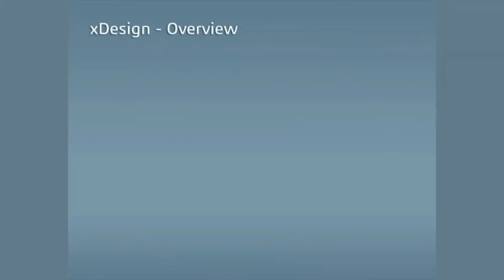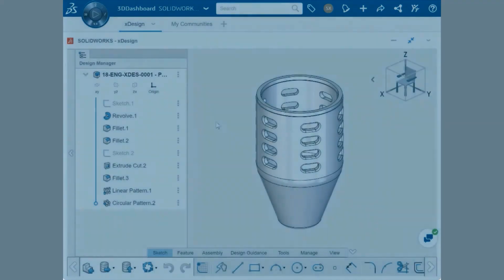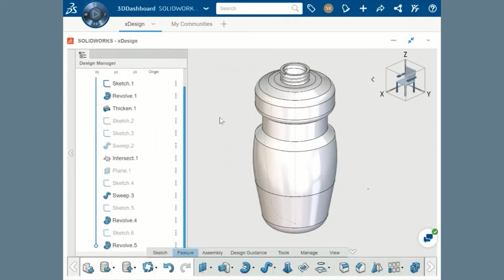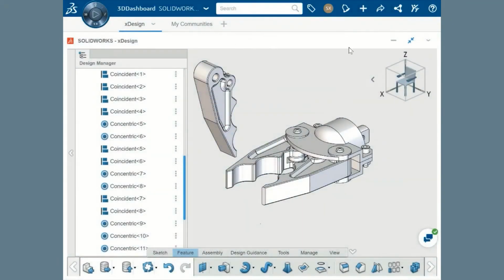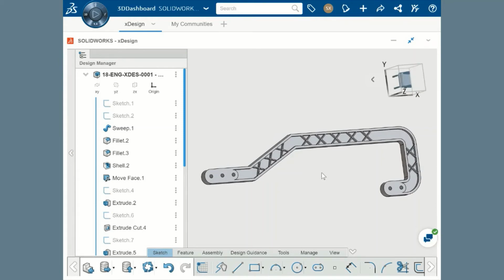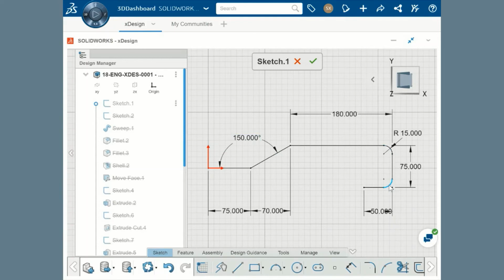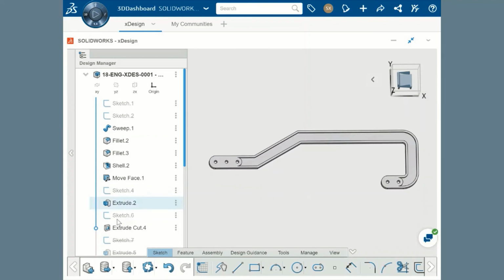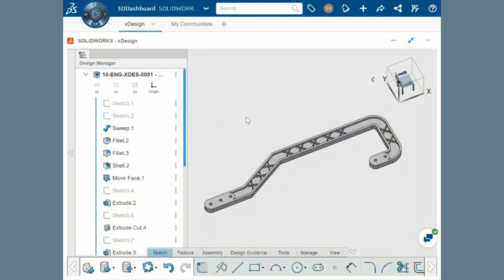3D Creator xDesign Overview - Training Video - SOLIDWORKS India - Triyas Tech Solutions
3DCreator: xDesign Overview - Training Video - SOLIDWORKS. 3D Creator is a role on the 3DEXPERIENCE platform that contains the xDesign app for 3D modeling. This 11-minute training video will familiarize you with the xDesign basics. After watching, you will
• Understand basic capabilities.
• Learn the foundational aspects.
• Formulate design intent.